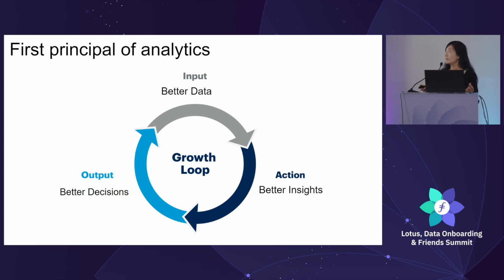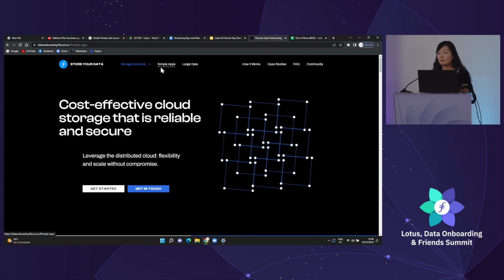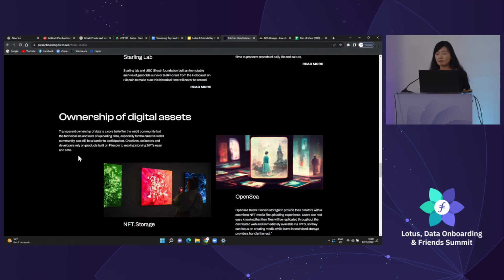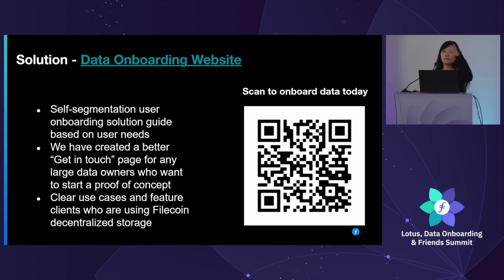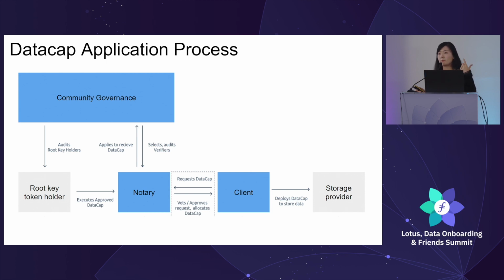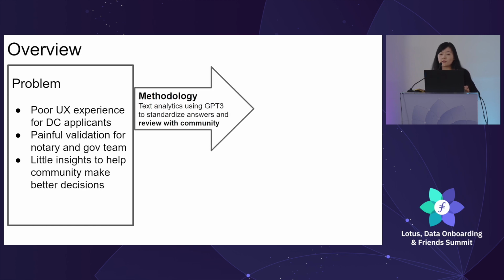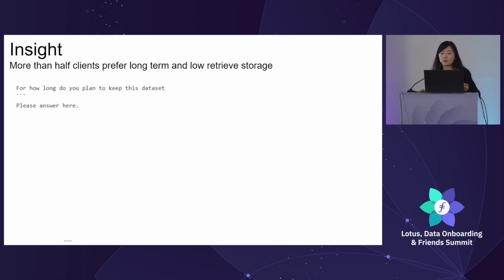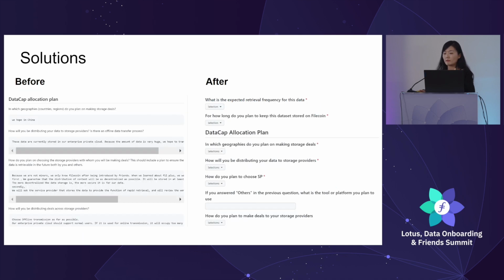Client Onboarding Analytics - Xilin Zhang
The PM of the Client Growth team at Protocol Labs, Xilin Zhang, presents insights on how to use analytics to pinpoint problems and identify solutions.

Timestamps
00:00 Intro
00:40 First principal of analytics
03:23 Data onboarding website
04:30 Solution discovery
06:06 Key use-cases in the ecosystem
07:53 Get help with data onboarding
12:52 Improve datacap process
13:46 Datacap application process
17:35 Methodology
18:04 Insights
21:23 Q&A